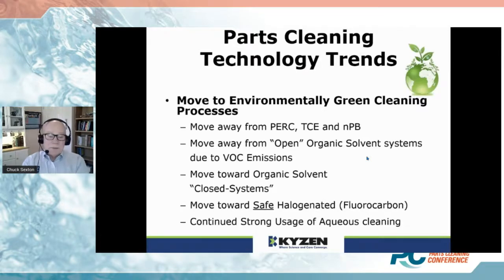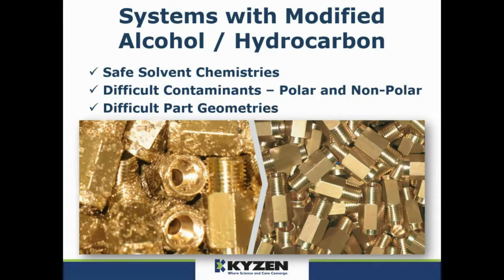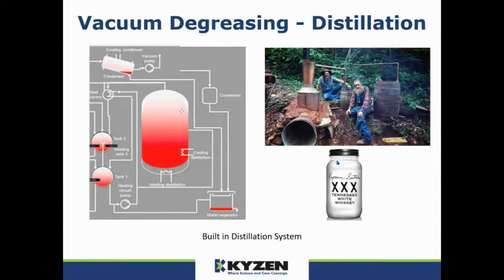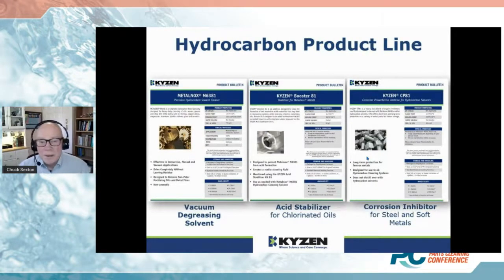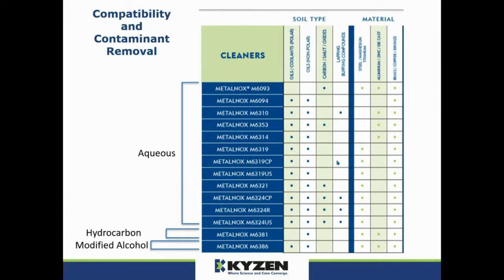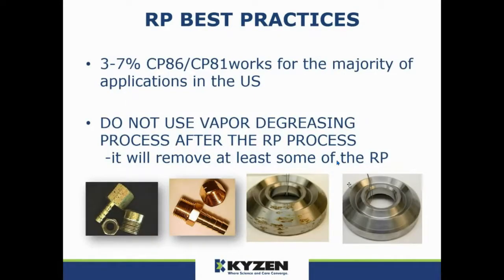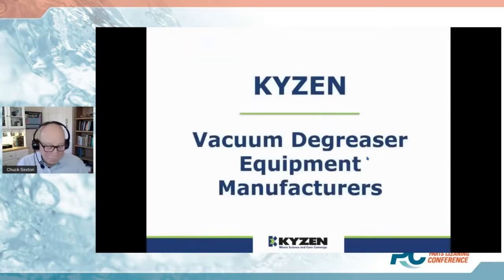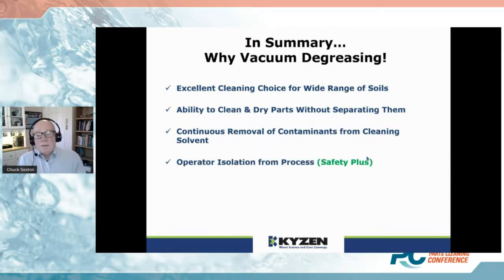Vacuum Degreasing –Meeting The Ever Increasing Cleaning Requirements For Parts/Precision Components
This presentation from Kyzen’s Chuck Sexton covers the benefits of vacuum degreasing, how the cleaning process works, and much more.